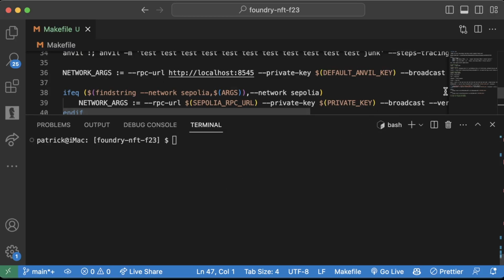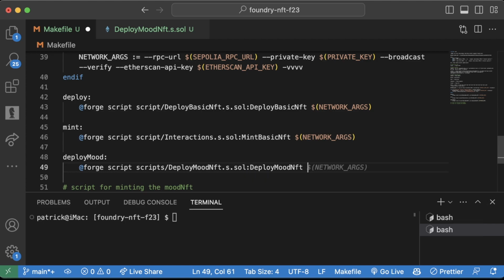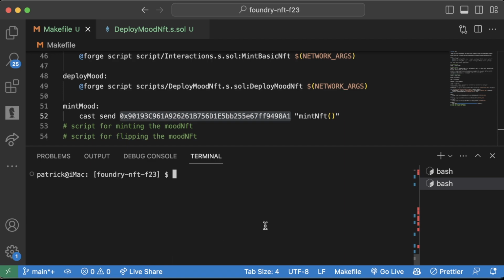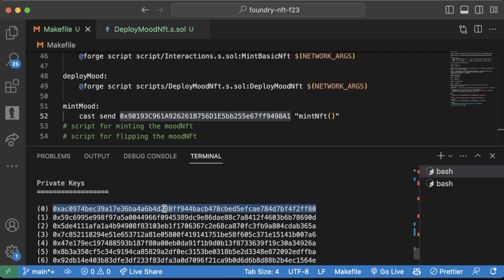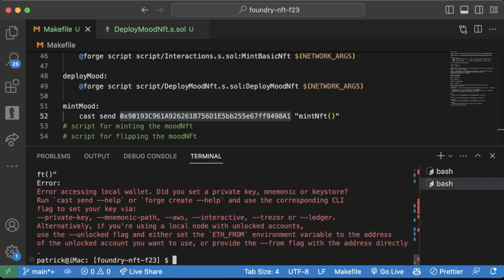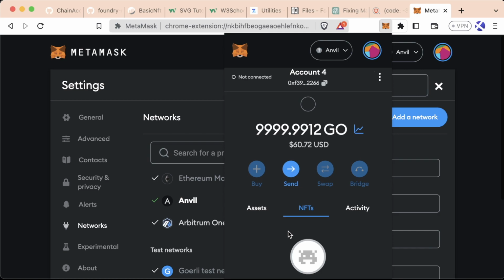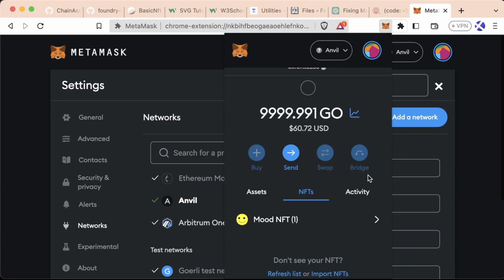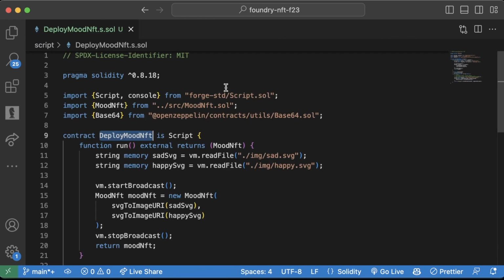Lesson 11 Part 17 | SVG NFT Anvil Demo - Solidity & Foundry Full Course